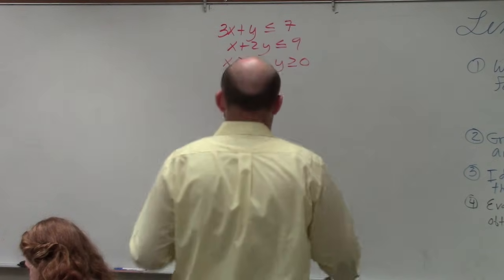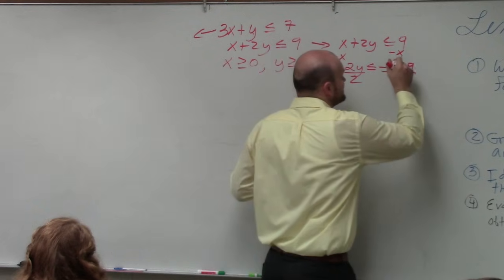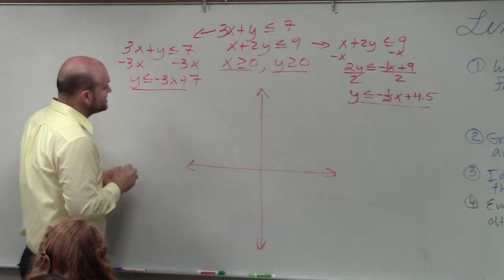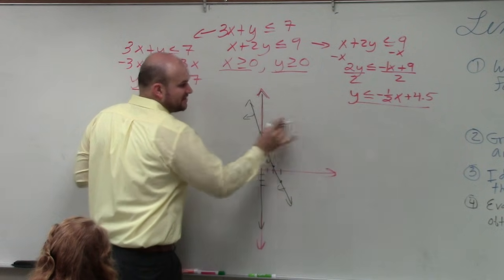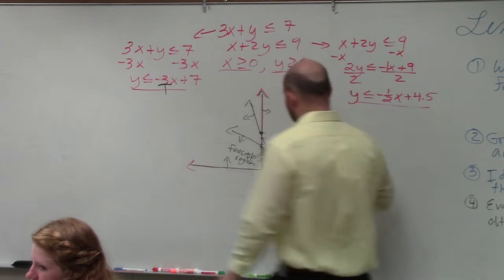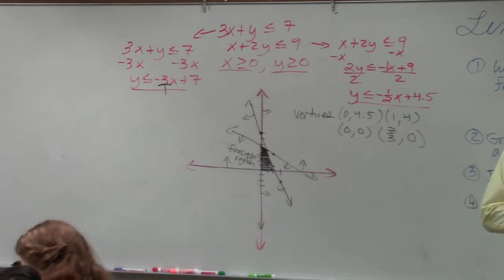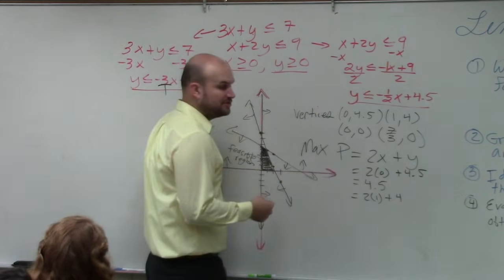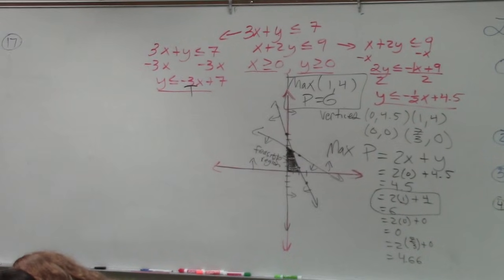Learn how to solve a linear programming problem